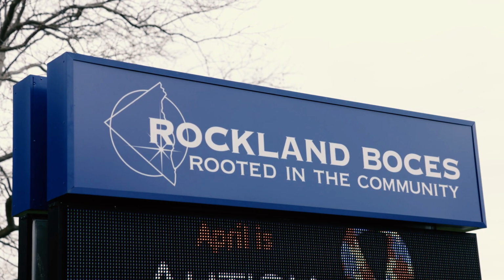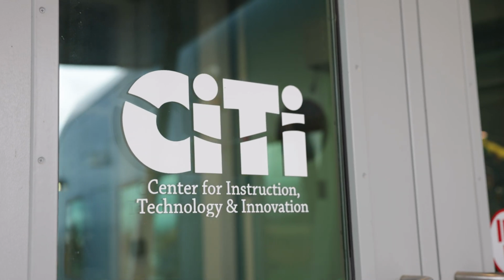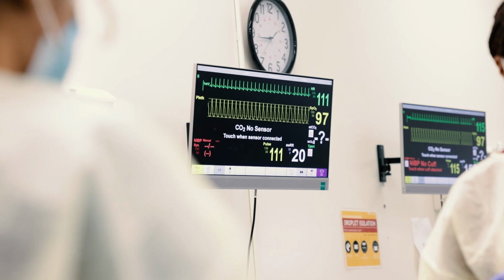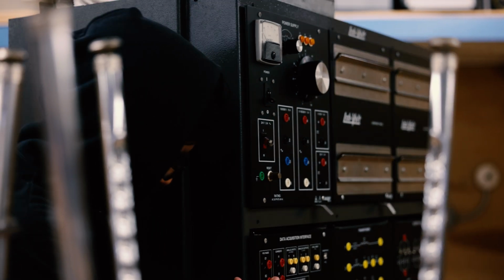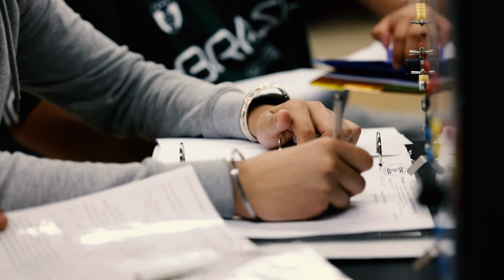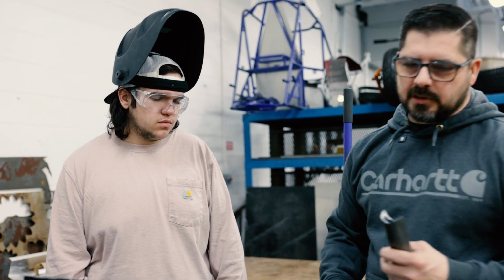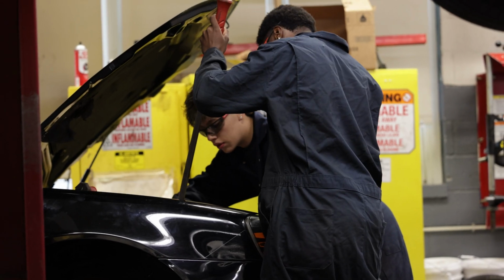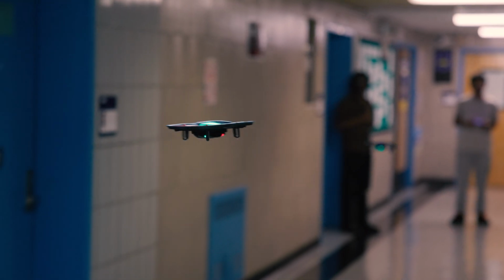NYSUT: Career and Technical Education Feature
Today’s Career and Technical Education programs aren’t just the key to gainful employment for students, they’re opportunities to spark joy and instill confidence through authentic skill-building. They’re also critical to addressing workforce shortages in a number of different sectors, including construction, manufacturing and healthcare.
According to recent labor analysis, the current wave of Baby Boomer retirements is expected to spur the largest labor shortage in U.S. history, but thanks to updated funding formulas enacted in the latest state budget, CTE programs will now be able to expand to train the next generation of skilled workers and meet those emerging needs.